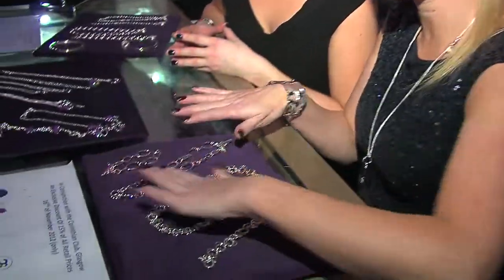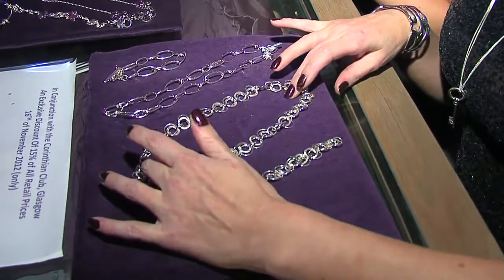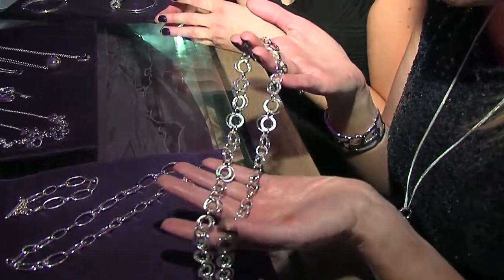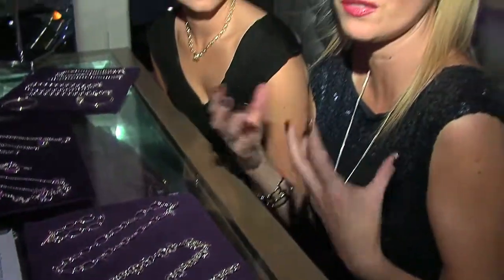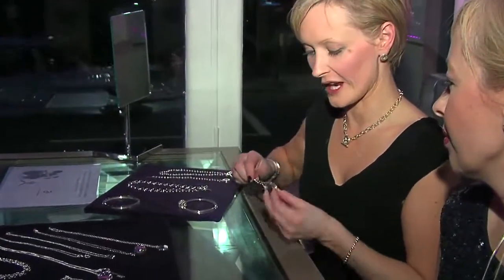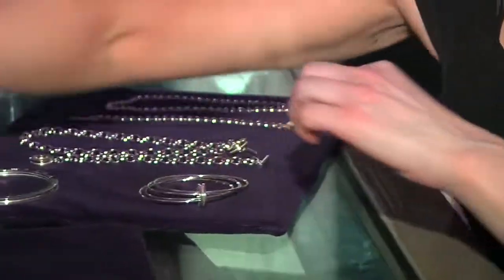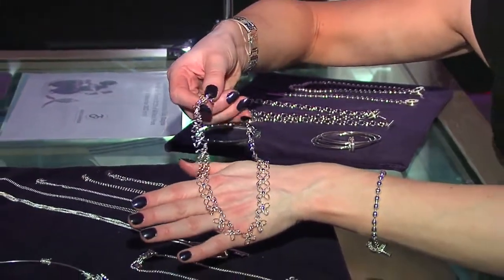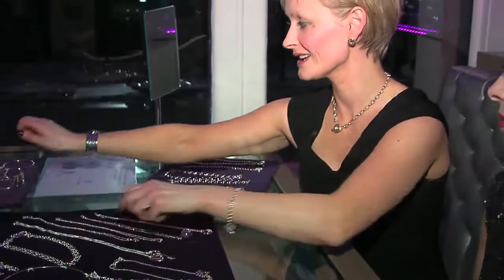SheenaShona Jewelry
This is a promotional video for SheenaShona Jewelry placed in the Corintian, in Glasgow. Filmed and edited by Random Frames Productions.